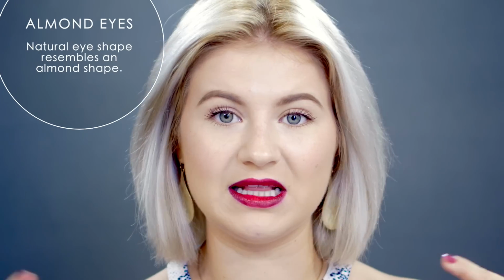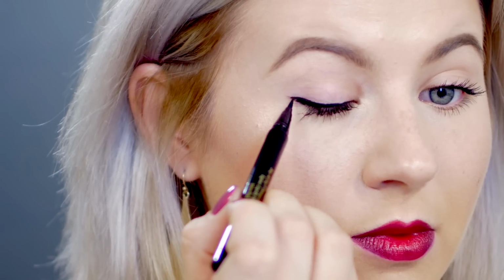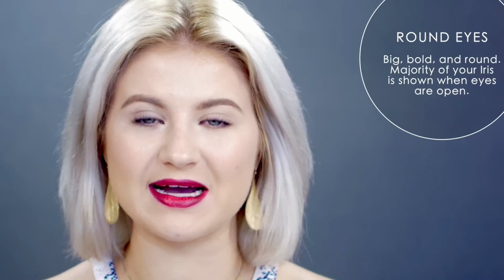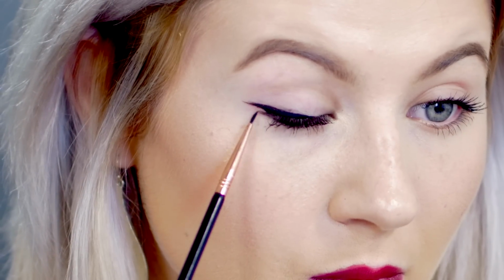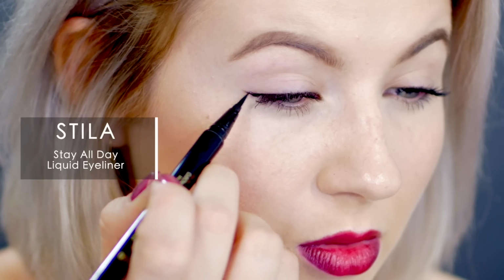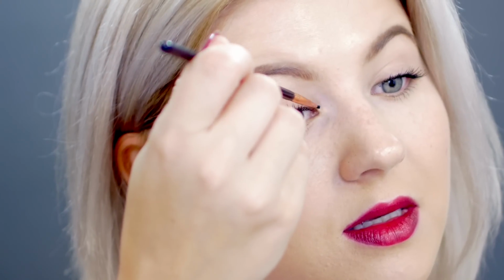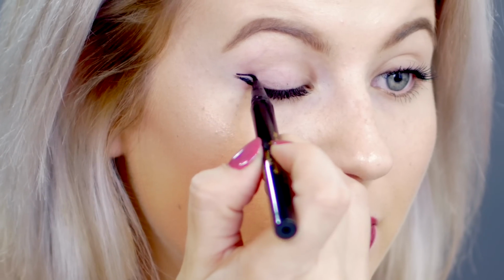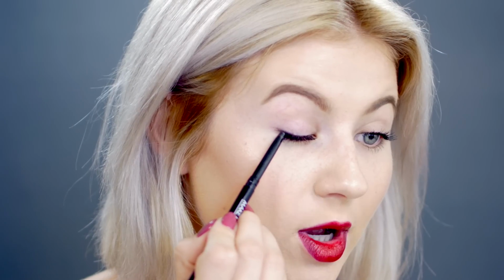HOW TO: Eyeliner Techniques For Different Eye Shapes | Milabu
Please THUMBS UP this video if you enjoyed it ♡

S N A P C H A T @milabu

Eyeliner Techniques For Different Eye Shapes | Milabu

There are so many different eye shapes and sizes. In this video, I'm showing you the general eye shapes and sizes with different eyeliner techniques and how to enhance your natural eye shape :)
Hope you find some inspiration with your everyday eyeliner!

Product(s) Used/Mentioned:

STILA
Stay All Day Liquid Eyeliner

MAC
Pro Longwear Eyeliner "DEFINEDLY BLACK"

MAC
Eyeshadow "Print"

SIGMA
E21 Smudge Brush

TARTE
Gel Eyeliner

SIGMA
E11 Eye Liner Brush

MAC
Eyeshadow "Nylon"

SIGMA
E46 Inner Corner Brush

Aqua XL Waterproof Eyeliner
"Diamond Black"

Precision Cotton Swabs
Granier Micellar Cleansing Water (LOVE THIS STUFF)

LIPSTICK:
Nars "Train Bleu" & Nars "Dragon Girl"

XO,
Milabu

* Camera Gear *
Tutorial DSLR PANASONIC GH4
DSLR 35MM Nikon Nikor Lens
DSLR 50MM Nikon Nikor Lens
PANASONIC Pancake Lens (Vlogging)
DJI Phantom 4 Drone

I am a Beauty Addict and love to create how-to beauty tutorials for short hair and hairstyles, makeup, and lifestyle in general. I try to make my videos informative, creative and most importantly entertaining. Sometimes it may be dry humor. I warned you.